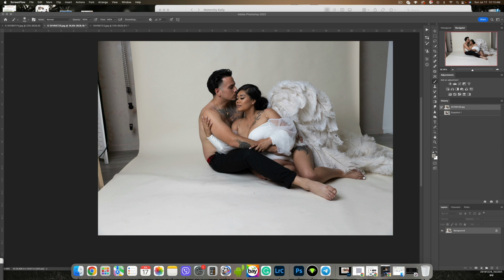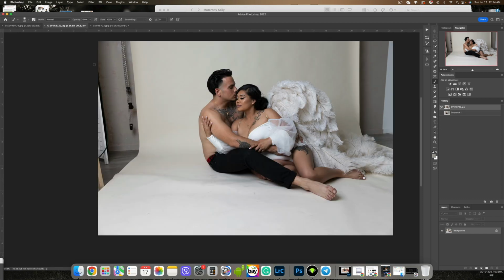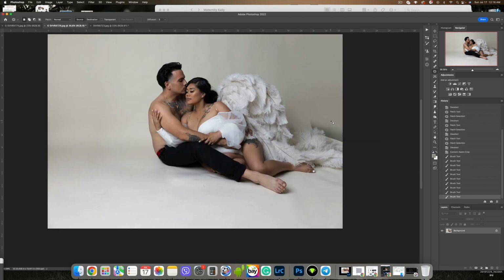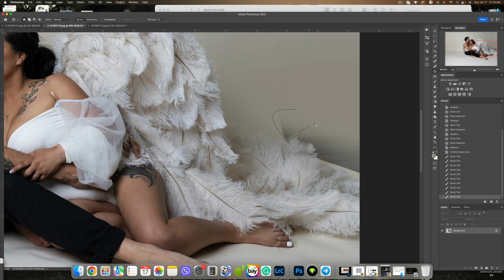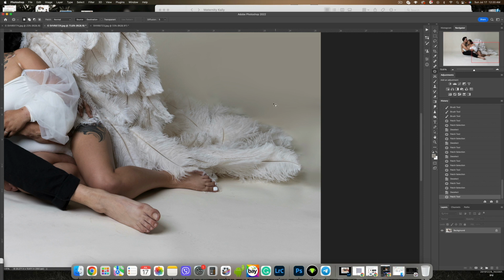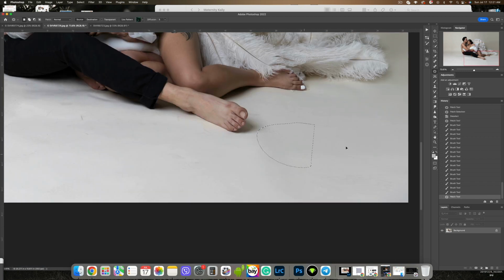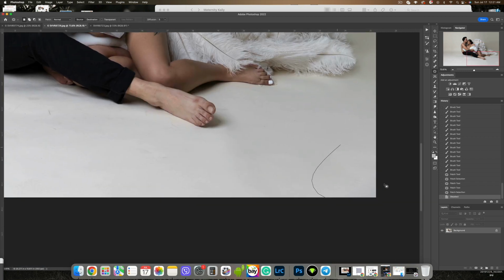How to Extend a Background in Photoshop, Extending a Background Tutorial by Svitlana Vronska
Extending a Background in Photoshop, Tutorial.

My Shades and Shapes Digital Collection (Perfect for Creative Portraits and Maternity Photography)

Main Camera
Backup camera
Favorite lens for outdoor
Favorite indoor lens
Macro lens for details shots
I use this lens for newborns a lot
Beautiful Portrait lens
Mount adapter EF - RF
My backpack (Highly Recommend)
Hair Fan for portraits

Tools I Use Daily in my Business
All Photoshop Actions that I use to speed up my editing flow